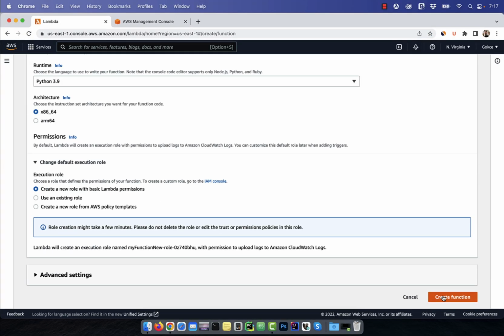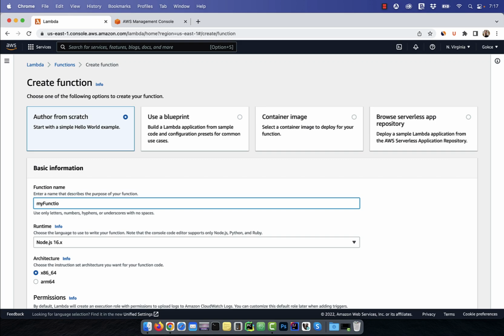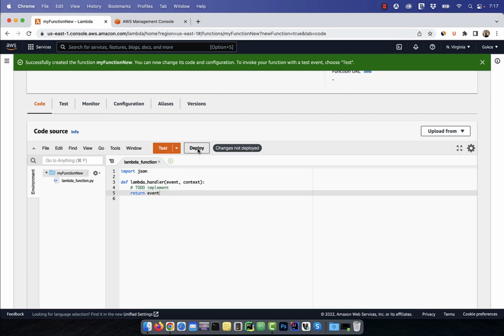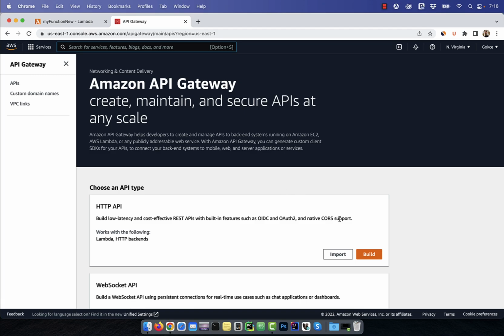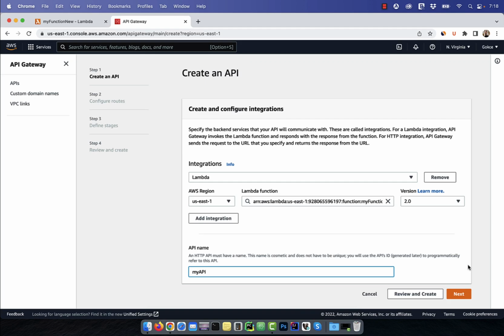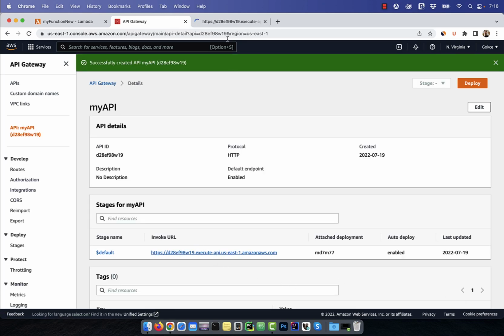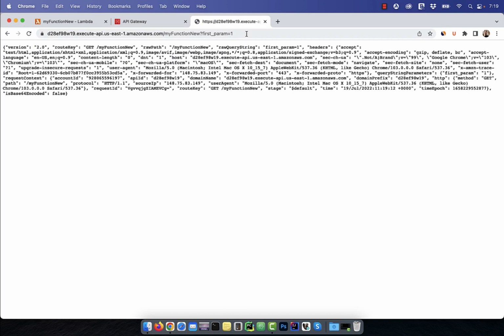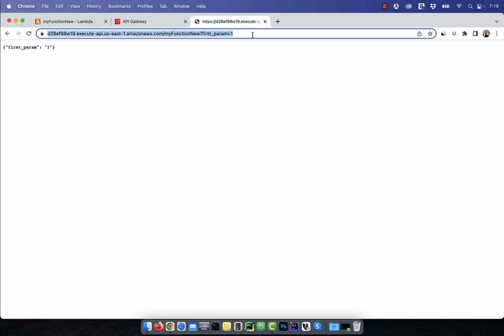How To Integrate Http API With Lambda Using API Gateway In AWS (2 Min)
In this tutorial, you'll learn how to build an HTTP API and integrate it with Lambda Function using API Gateway In AWS.

Video Transcript:
Hi guys, this is Abhi from Gokcedb. In this video, you are going to learn How to Build an HTTP API and connect it to Lambda Function. Let’s by going to AWS Console and search for Lambda.

Hit the Create Function button and give your function a name. For runtime, I am going to select Python. And for the Default Execution Role, I’m going to select create a new role with basic permissions.

In the Code Source Section, I’m just going to return the event. Next, hit deploy then click on the Test button. Give your Test Event a name then hit save.

Click on the test-to-test function and it seems to work as expected. Go back to AWSConsole and this time search for API Gateway. Click on Build in the HTTP API section then click on Add integration.

Choose Lambda from the drop-down and select the Lambda function that we just created.
Give your API a name the hit next. For the Route Method, I’m going to select Get, and for the Resource Path and IntegrationTarget.

I’m going to leave in the Default Values. I’m going to leave Default for Stage as well, then hit create. Next, click on the Invoke URL and add in the Resource Path.

Looks like our event is getting returned as expected. Now watch what happens when I add a get parameter to the URL. You can see our parameters are being populated in the Query String Parameters Key Value Pair.

To Access the Query String Parameters, go back to the Lambda function and add into the Return Event in the Square brackets. Now if I refresh the URL, I’ll just see my Get Parameters. There you have it.